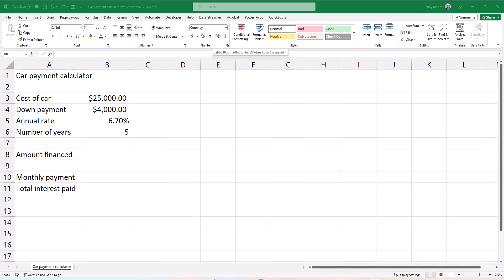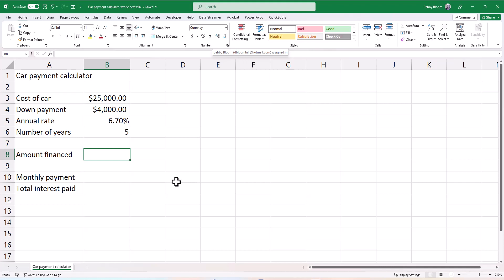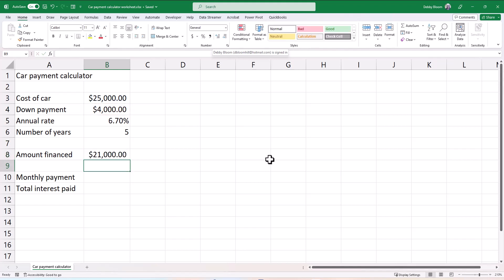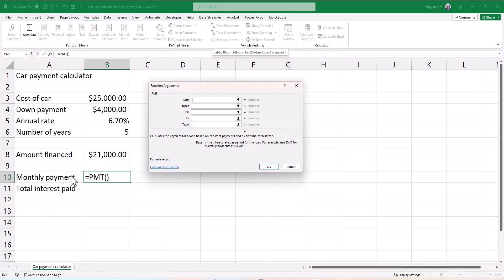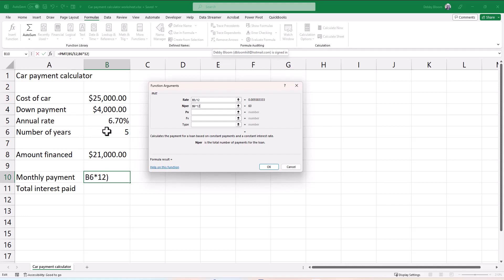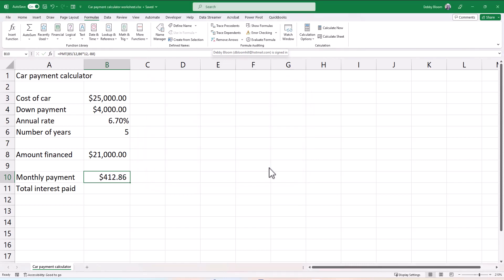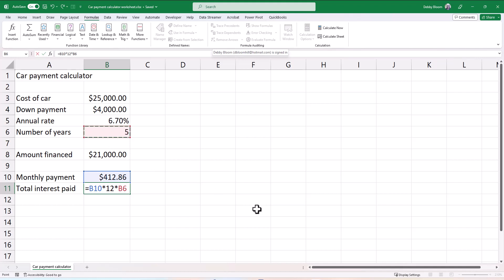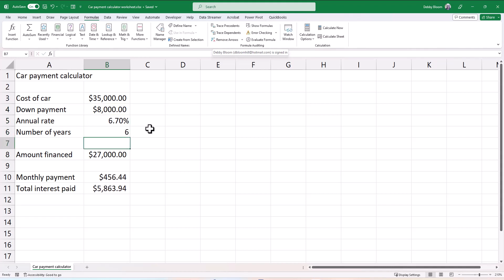Car Payment Calculator Using Excel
Use Excel to calculate the monthly payment and total interest paid on a car loan.